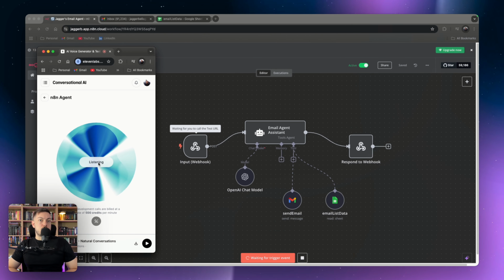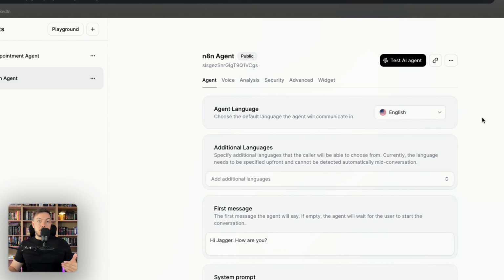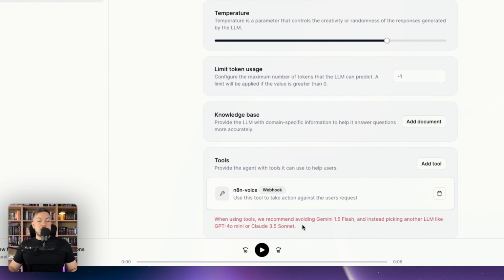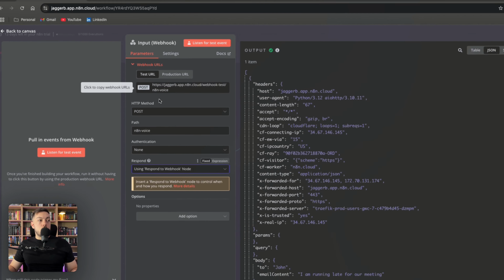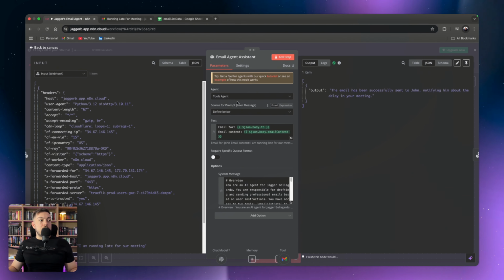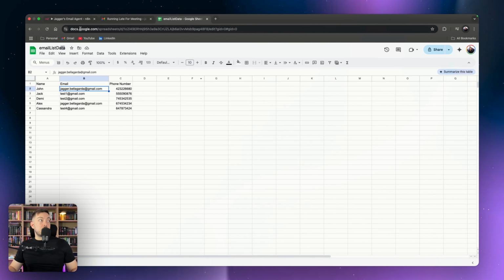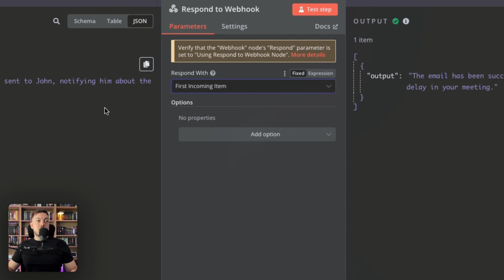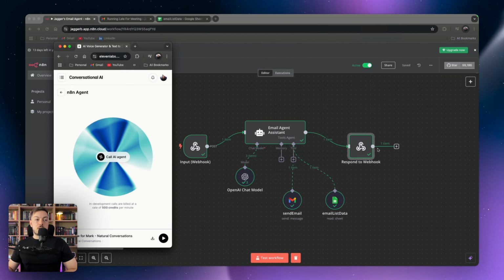STEAL This Voice AI Email Agent (Full n8n + ElevenLabs Tutorial)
Want to automate email tasks with AI-powered voice automation? In this video, I'll show you how to create a conversational AI assistant using ElevenLabs and n8n...without any coding skills required!

I'll guide you through the entire setup, breaking down each step and agent so you can build, test, and refine your own AI-driven email workflow. Whether you're new to automation or looking for smarter ways to streamline communication, this tutorial has you covered!

What You’ll Discover:
- How to generate realistic AI voices with ElevenLabs
- How to set up n8n to automate email sending
- How to build a hands-free AI email assistant
- How to customize your automation

Timestamps:
00:00 Demo
00:40 Intro
02:00 Building n8n Workflow
14:42 Outro